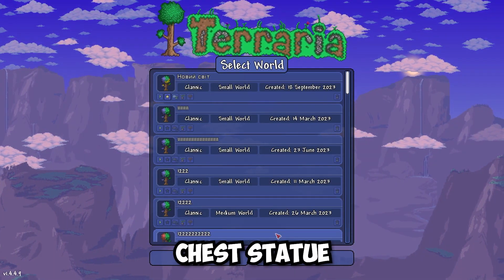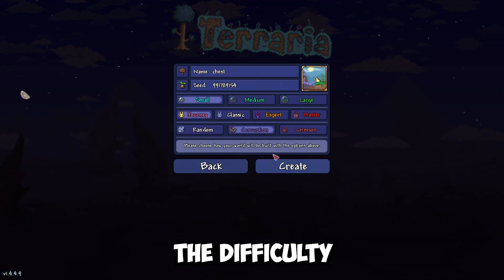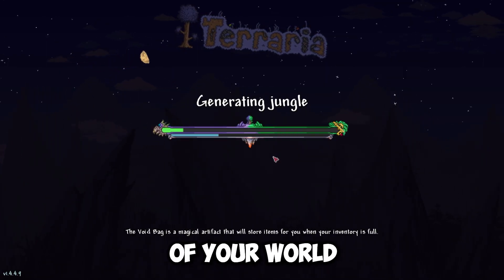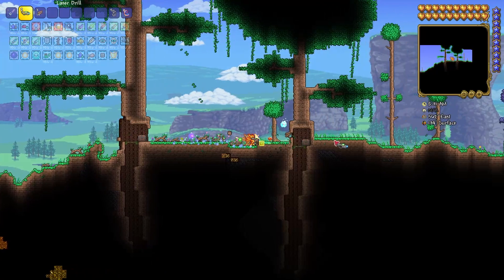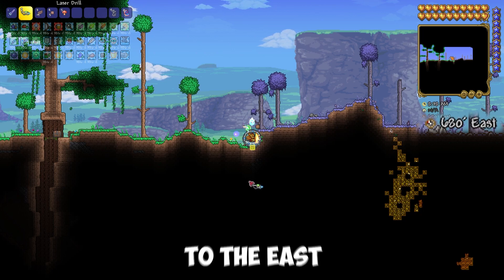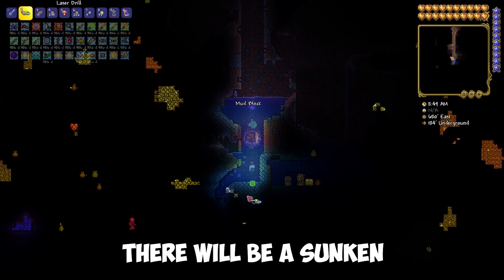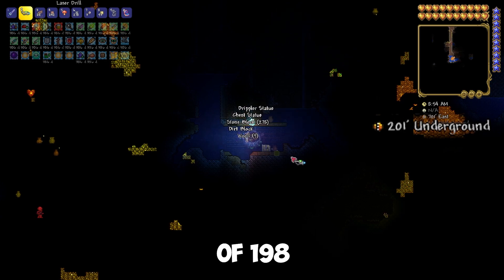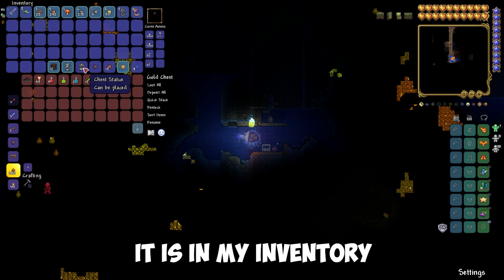How to get CHEST STATUE in Terraria 1.4.4.9 | Chest Statue Seed 1.4.4.9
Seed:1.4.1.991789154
I will show you how to find CHEST STATUE in Terraria. So copy the seed from the description below, paste it and create a new world, you can change the difficulty of the world, but don't change the size and type of corruption of your world. Enter this world.
After appearing go to the right to the beginning of the corrupted biome, in case you have a compass, this place is at coordinate 689 to the east. And at this point we start digging down. To the underground lake, after which there will be a sunken abandoned house. If you have a depth meter, it is at a height of 198 meters underground.
There is a statue of a chest. It is extracted with a pickaxe. As you can see it is in my inventory.